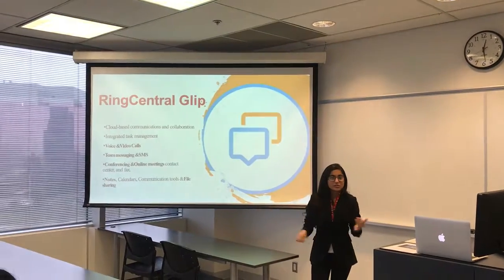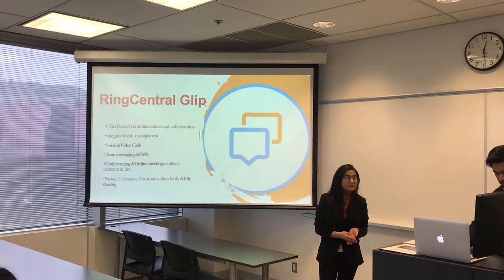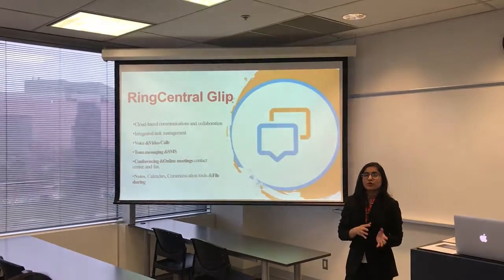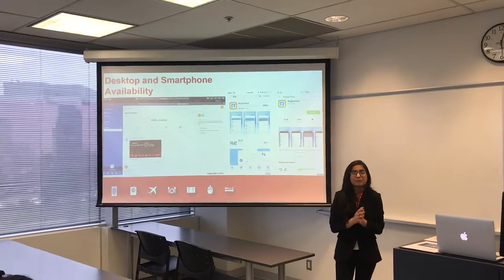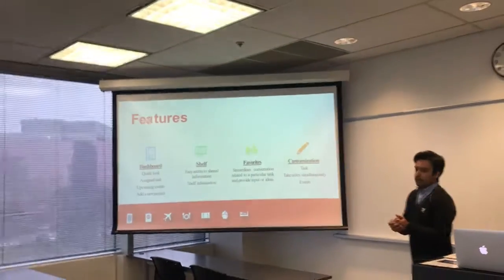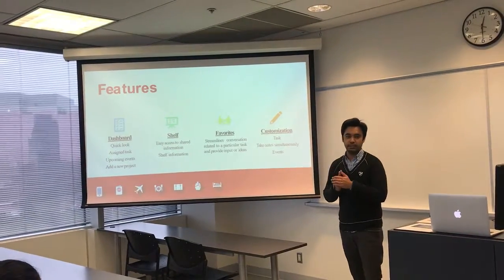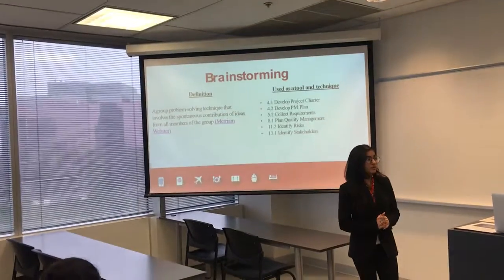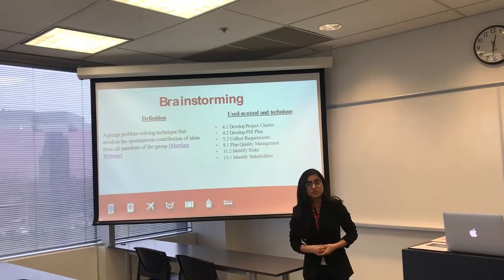Glip - Presentation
Glip as project management tool